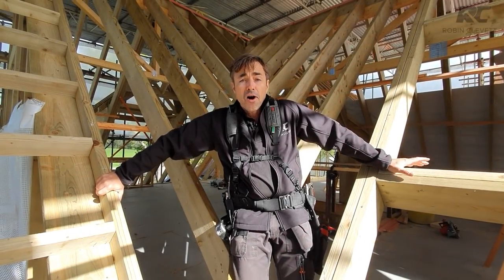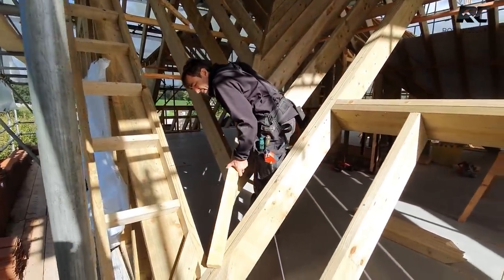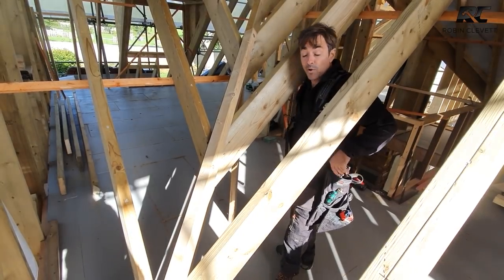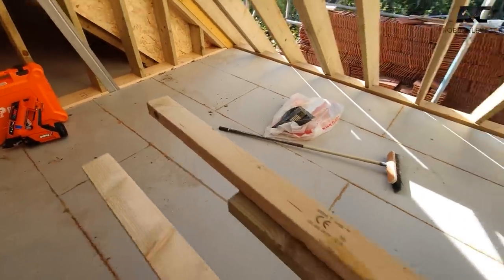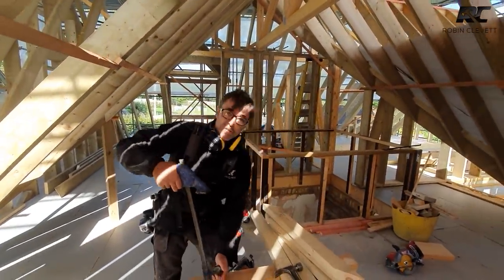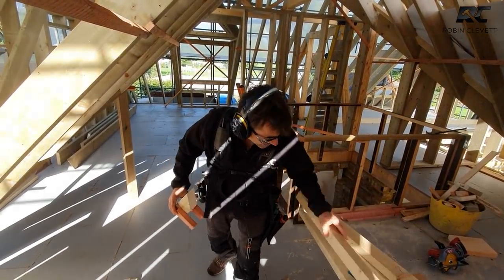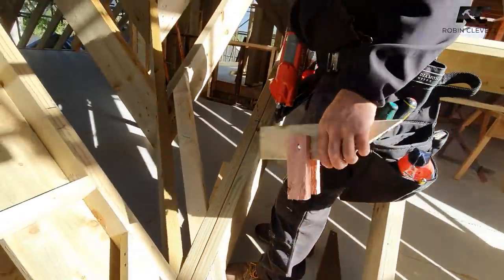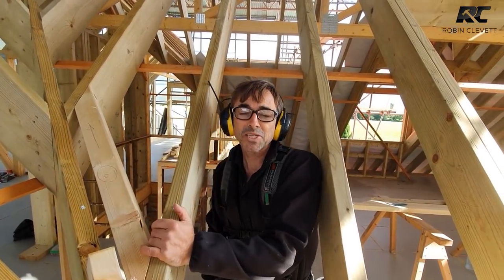Valley roof construction Noggins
In Valley roof construction it is super important to provide support for the tile or slate batten at the valley roof intersction, in this video I show how to provide suitable support for the valley roof construction with a noggin or grounds to give a solid fixing and support for the roofer